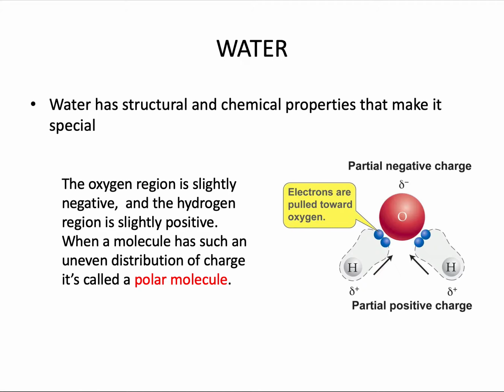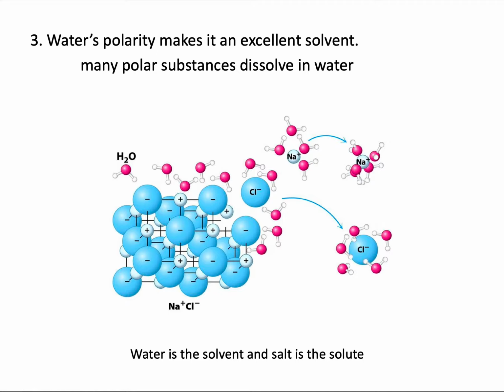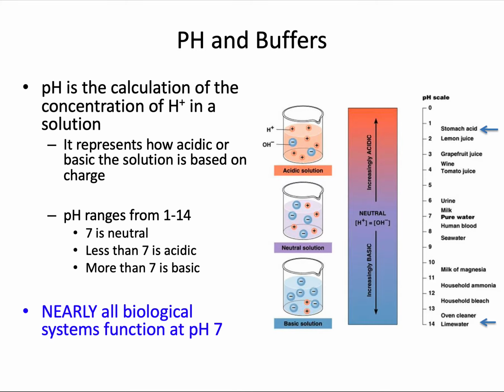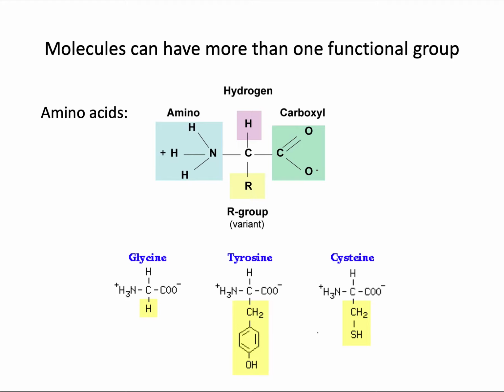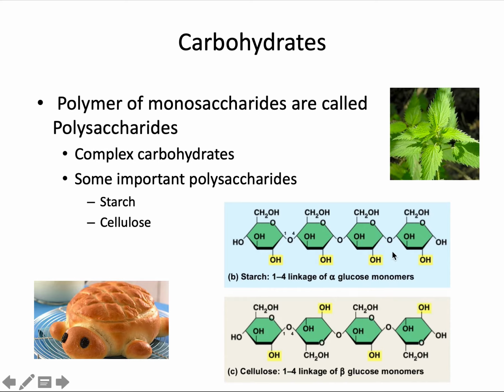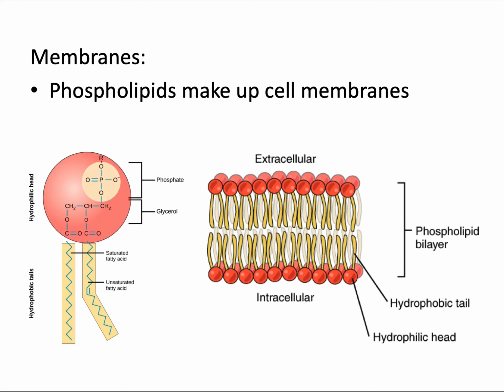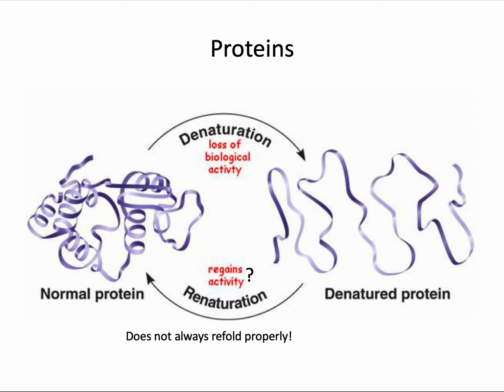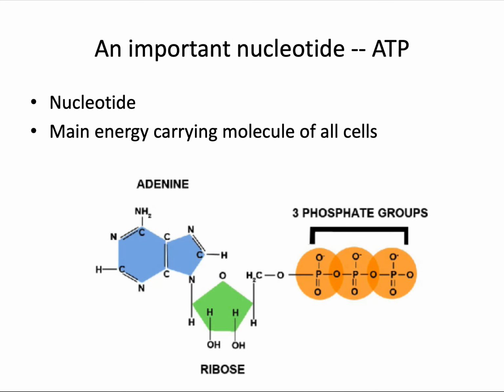Chemistry of Life Part 2